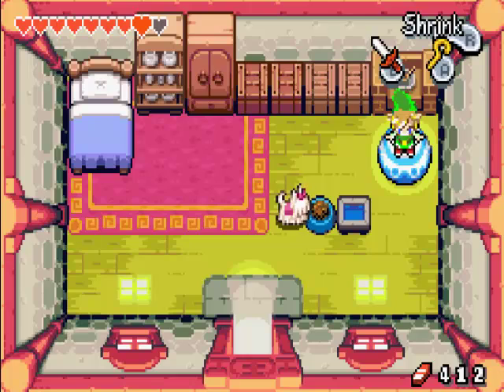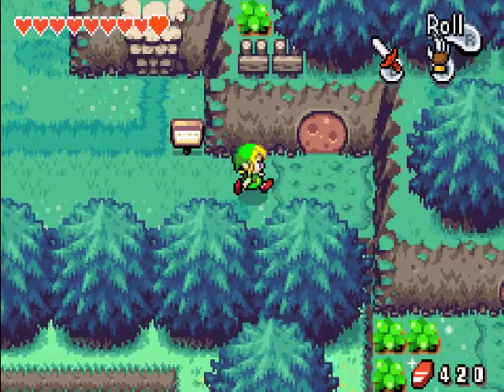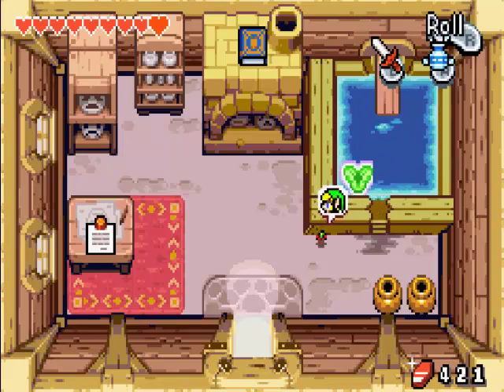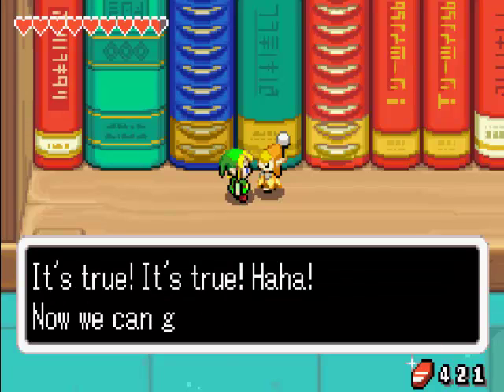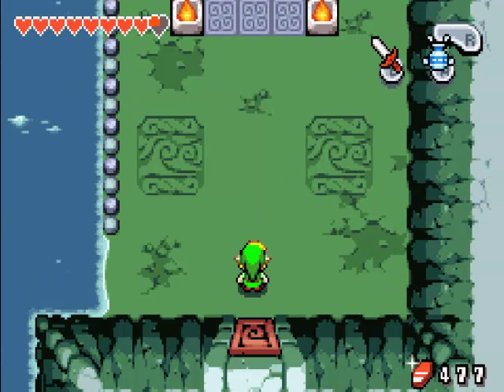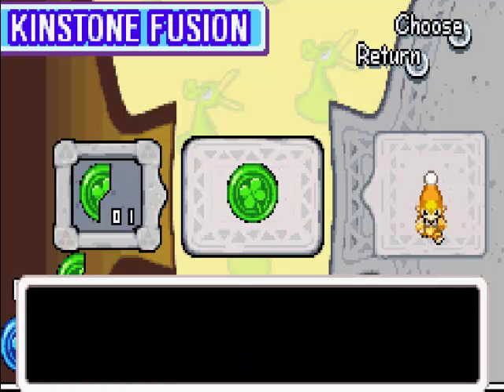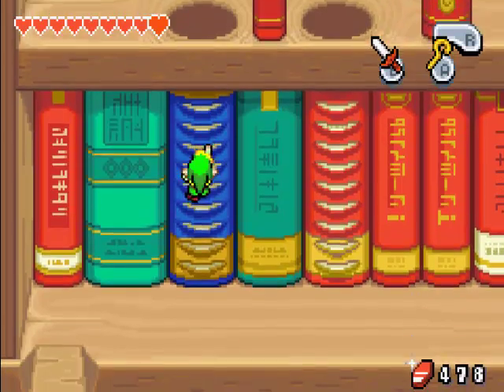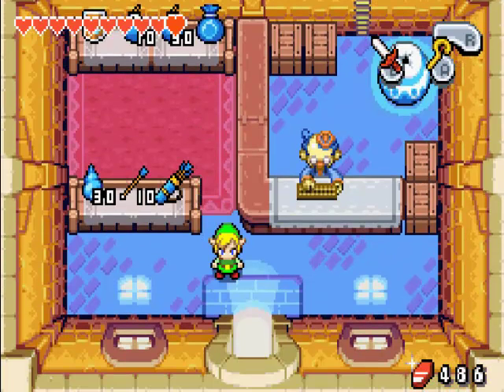Legend of Zelda The Minish Cap (Part 16) Flippers!!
I need to get the third and final book so I warp to Lake Hylia near the mayor's house. First I go to the shop owner's house and feed his dog Fifi. I now have three bottles. I then go to the mayor's house. I push the book off the shelf as a little minish and go back in the front door as normal size and grab it. I warp back to the library and give the last book to the librarian and then she gives the three books for the old man to put back on the shelf. Now I can get to the Elder Librari. We talk to him and tell him that I need to get to the Temple of Droplets. He tells to stand on the clover in front of him and a trap door opens and we fall all the way down. He tells me that I must pass a trial and recover a item that I need in order to reach the Temple of Droplets. I have to fight to scissor beetles and we get the special item the Flippers!! Now we can swim and that totally opens up the world to us. So I swim out and go back to the library. I talk to Elder Librari again and we do some kinstone fusion. I go back to where me and Bulzome go the Power Bracelets and swim to the other side of the river to get the piece of heart which gives me a full heart container.